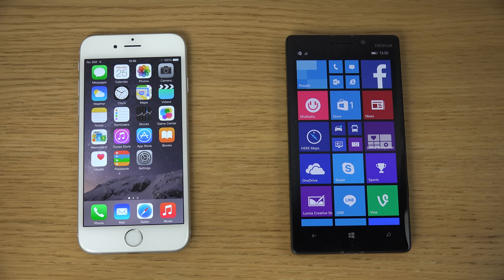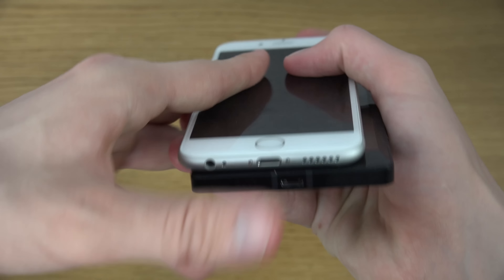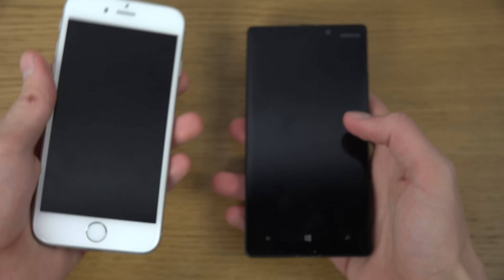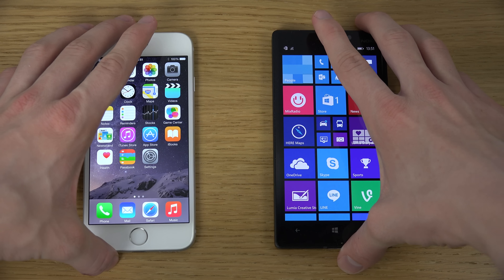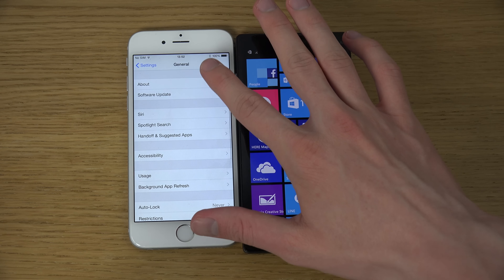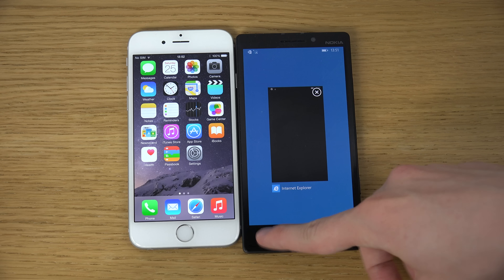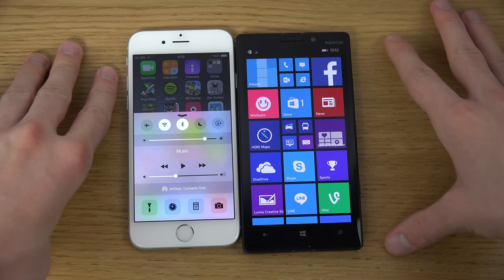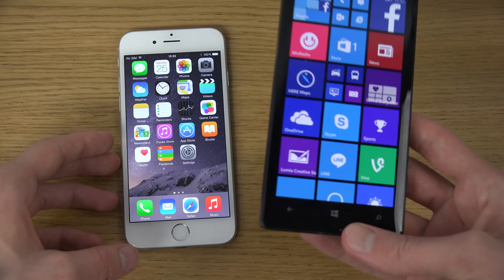iPhone 6 vs. Nokia Lumia 930 - Review (4K)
NEW iPhone 6 iOS 8.1 vs. Windows Phone 8.1 Lumia 930!